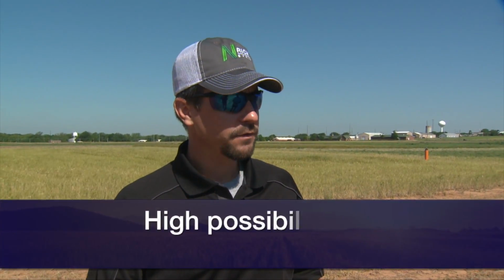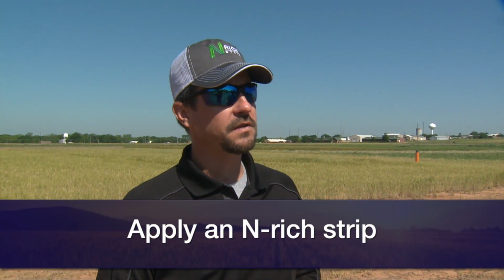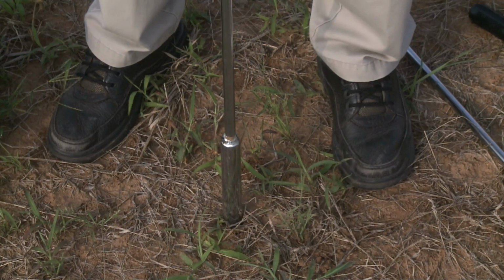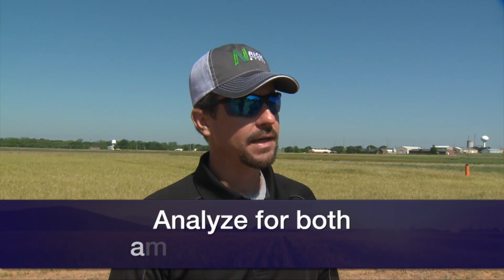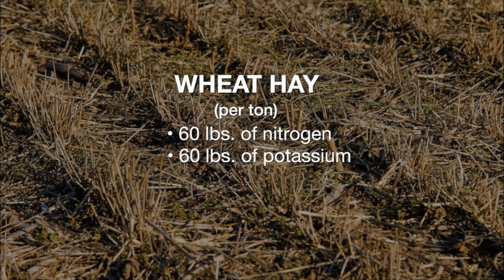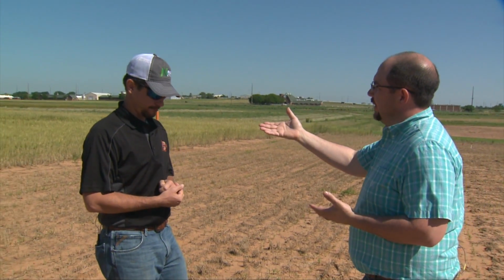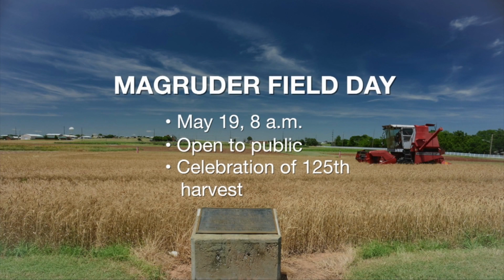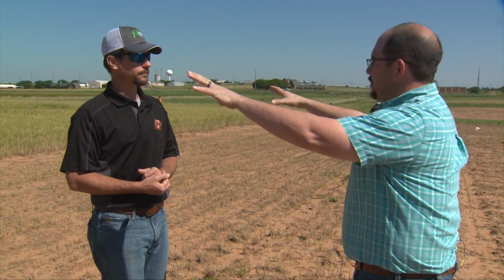Soil management (5/13/17)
Brian Arnall offers advice on managing soil fertility after significant rainfall. He also invites viewers to the 125th Harvest of Magruder Plots Field Day on May 19.